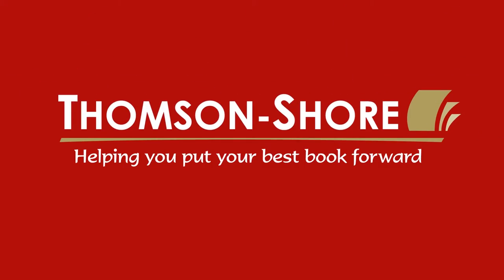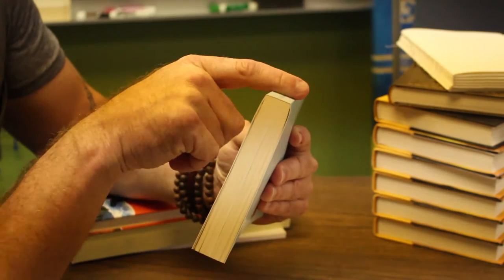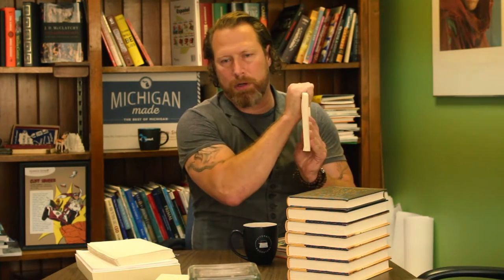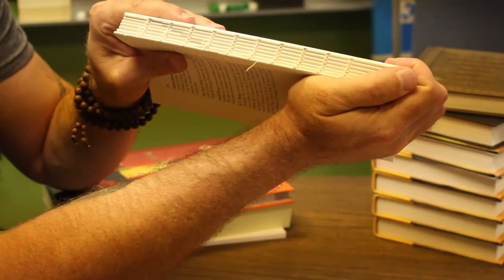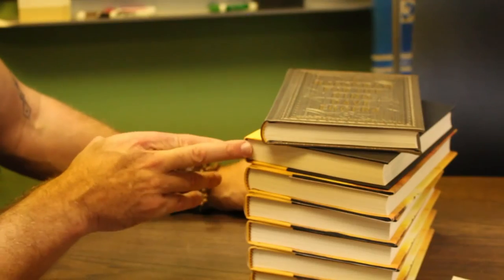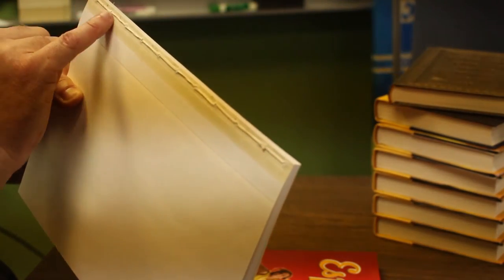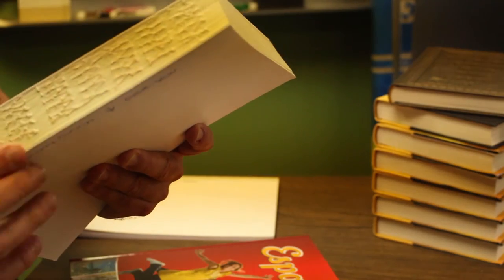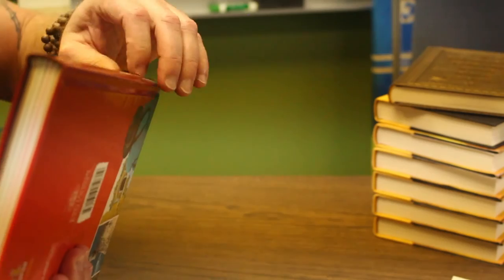Book Basics: Book Binding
Thomson-Shore cares about books, and wants to help you put your best book forward. Book Basics is a video series that will educate you on how to craft the best book you can. This week is all about book binding.